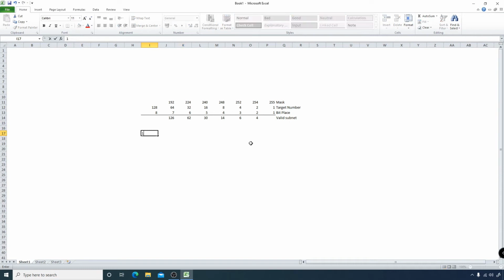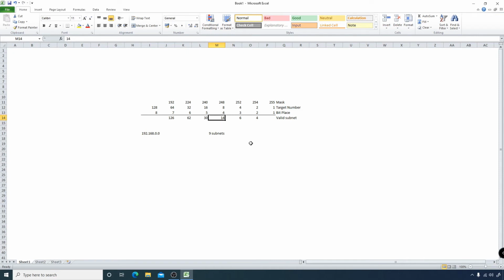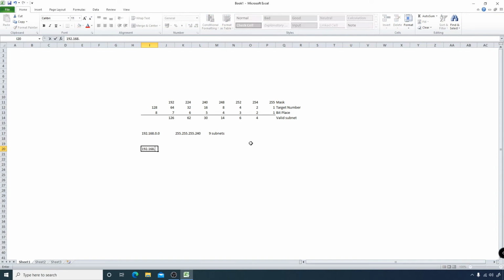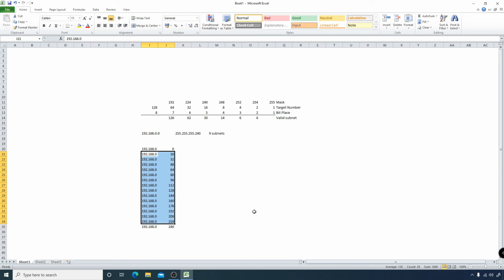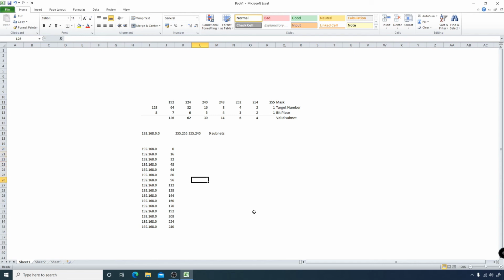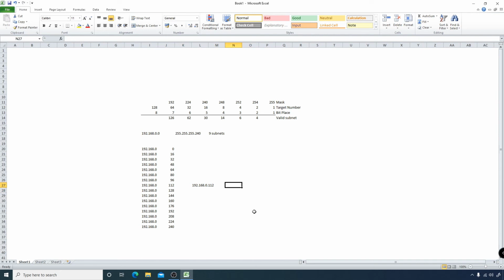The Enhanced Bob Maneuver - How to subnet anything in under a minute!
This is a short tutorial to show how to use a method / chart called the Enhanced Bob Maneuver to subnet quickly. This can be committed to memory and written out whenever needed.